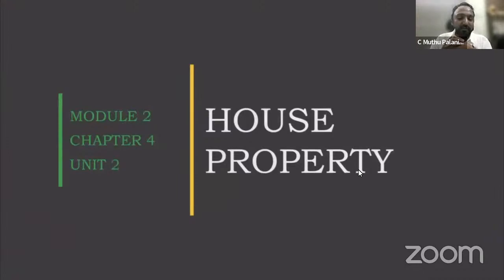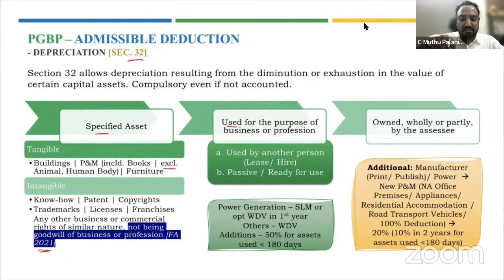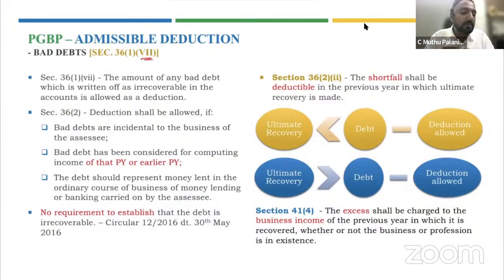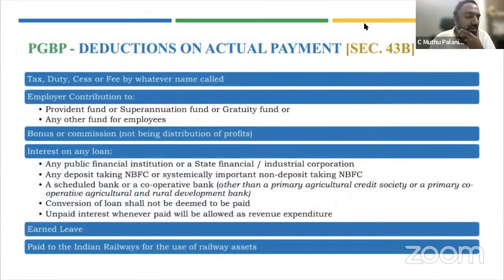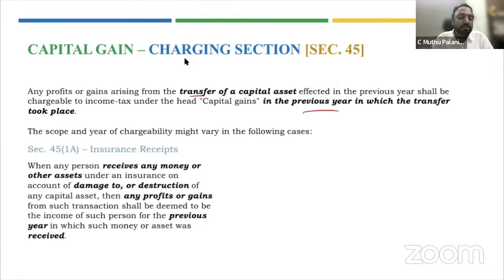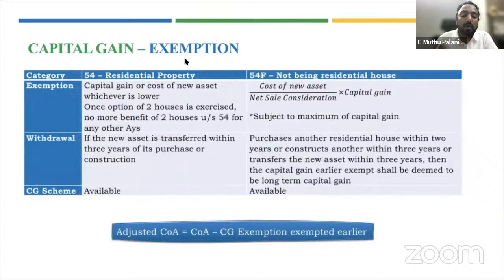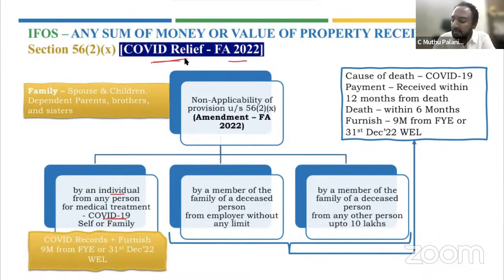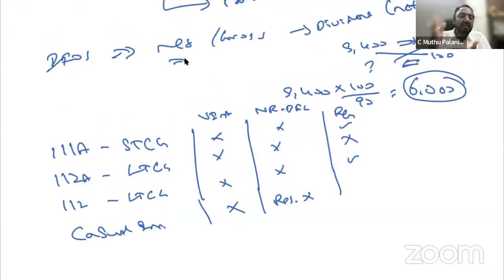Paper 4A - Income-Tax law [Direct Tax] (Fastrack Revision) - Session 2 by CA Muthu Palaniappan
Details of this session:

Paper 4A: Income-Tax Law
Faculty: CA Muthu Palaniappan
Time: 5 PM to 8 PM
Date: 17th October 2023